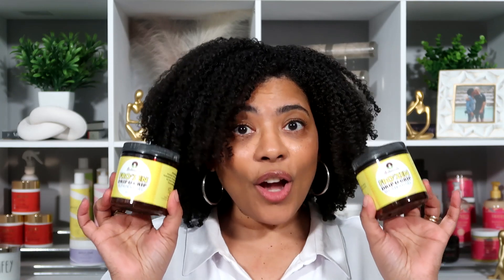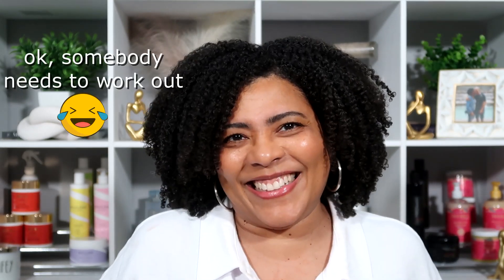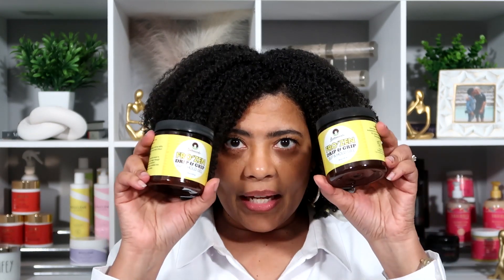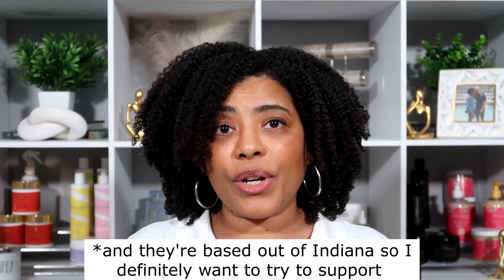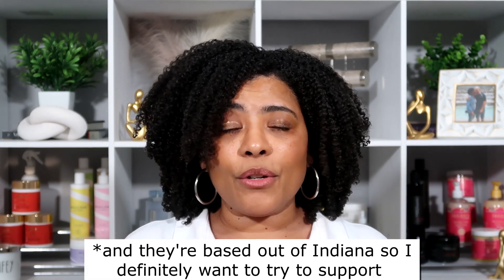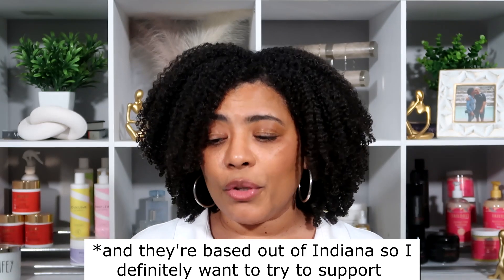VLOGMAS: Day 22 - BLACK FRIDAY HAUL Part 2 / I'm Sorry Soultanicals / NaturalRaeRae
What's Up Sun Raes! In the video, I share the rest of my Black Friday purchases. They came sooner than expected so I thought I'd go ahead and do another video. I hope you enjoy!

💛 FYI - Hair is a wash and go using the products mentioned below:

PRODUCTS MENTIONED:
Curls Blueberry Bliss Leave-in
The Mane Choice Tropical Moringa Pearly Braid Out Glaze

Satin Robe

- Saint Nick - Nbhd Nick

📭SEND MAIL OR PR TO:
Ra'chelle Williams